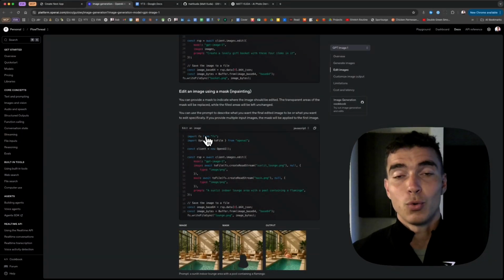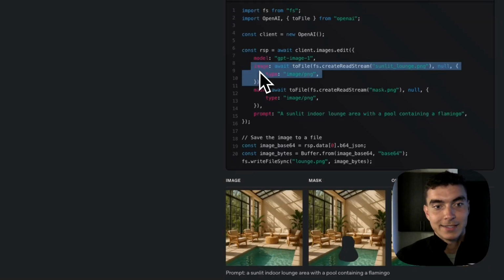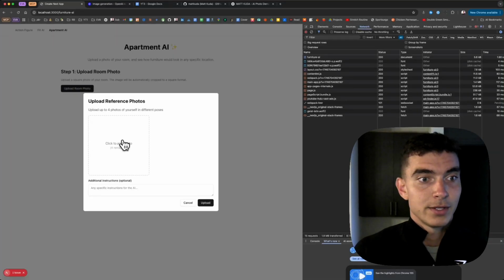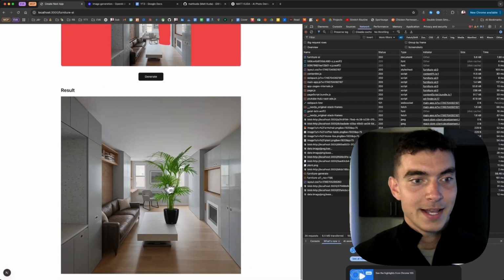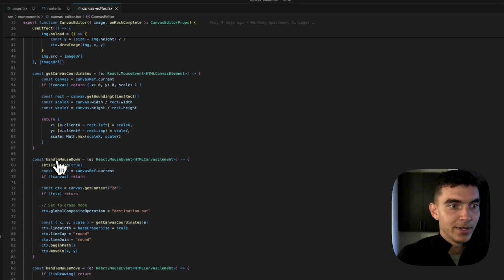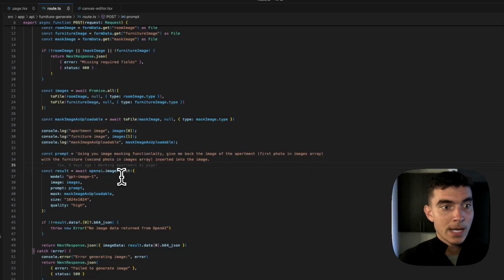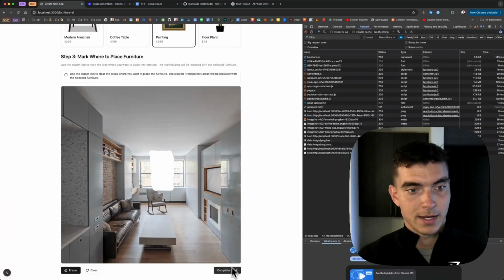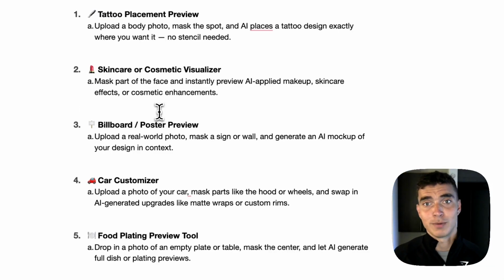OpenAI’s Mask API is a game changer no one’s talking about (Full Demo)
In today’s video, I break down OpenAI’s powerful Mask API, demo an app I built that lets you place furniture inside your own room photos, and show how this underrated feature can power real AI products right now.